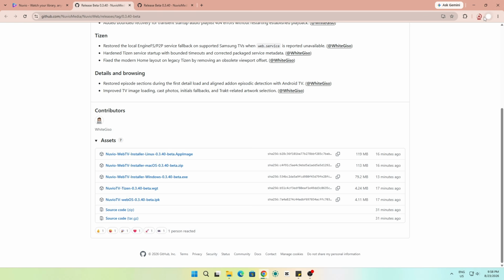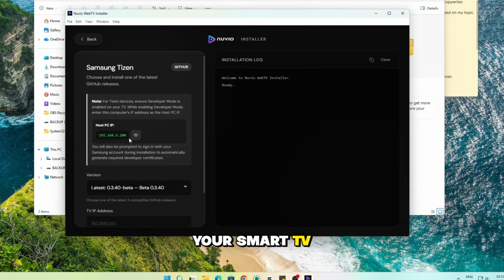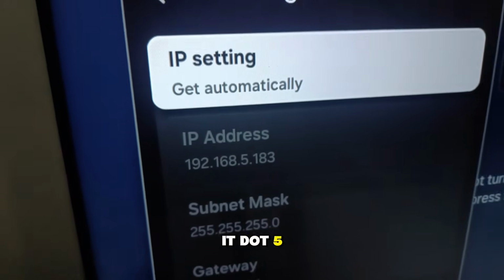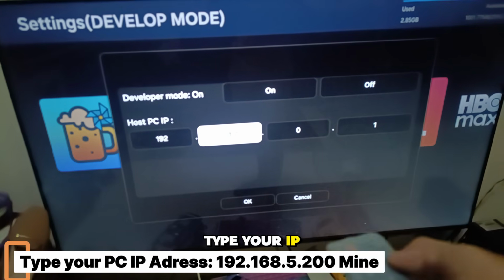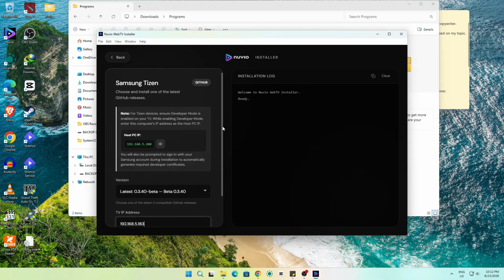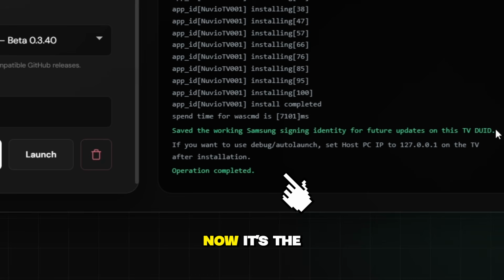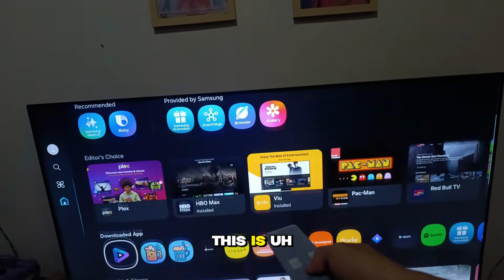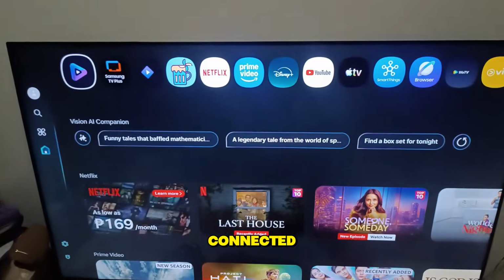How to Install Nuvio on Samsung Tizen TV Using Web TV Installer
Learn how to install Nuvio on Samsung Tizen TV using the Nuvio Web TV Installer in this easy step-by-step tutorial.

In this video, I'll show you how to set up Nuvio on a Samsung Smart TV running Tizen, including the required TV settings, connecting your Samsung TV to your computer, and using the Nuvio Web TV Installer to install the Nuvio .wgt package.

The official Nuvio WebTV Installer supports Samsung Tizen TVs and can install, update, launch, and uninstall Nuvio directly from your computer.

📺 In this video:
How to install Nuvio on Samsung Tizen TV
How to enable Samsung TV Developer Mode
How to connect your Samsung TV to your PC
How to use the Nuvio Web TV Installer
How to launch Nuvio after installation

Before starting, make sure your Samsung TV is supported and that Developer Mode is enabled with your computer's IP address entered in the TV settings. The official installer documentation provides the required Samsung setup steps

⚠️ Important: Nuvio and its TV builds can change over time. Check the official project for the latest release and compatibility information before installing. Recent releases have included Samsung Tizen compatibility and installer improvements.